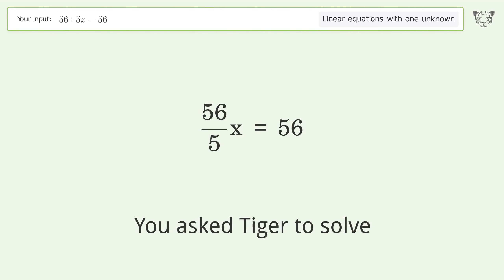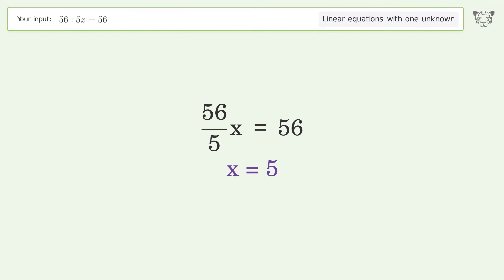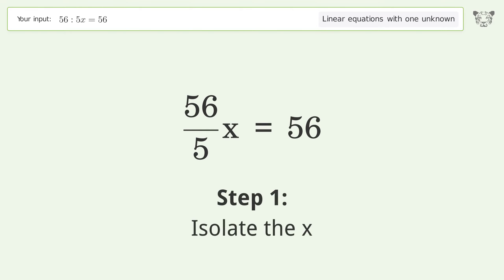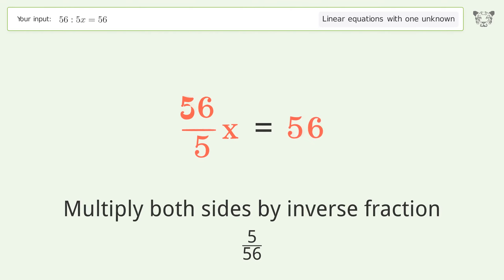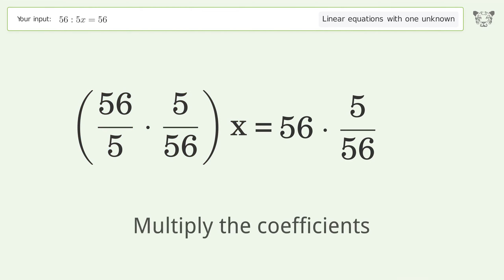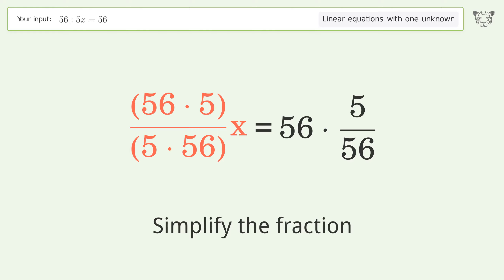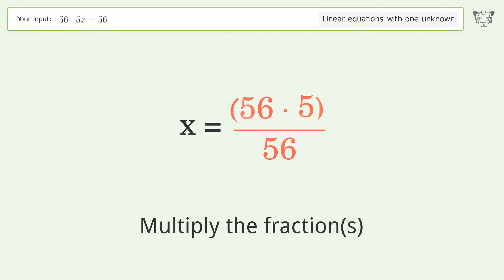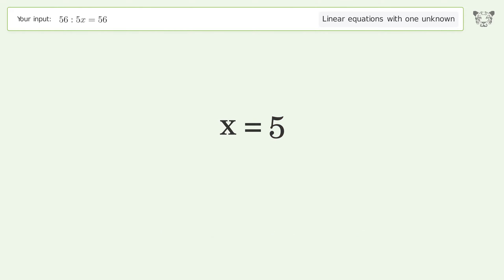Solve 56:5x=56: Linear Equation Video Solution | Tiger Algebra